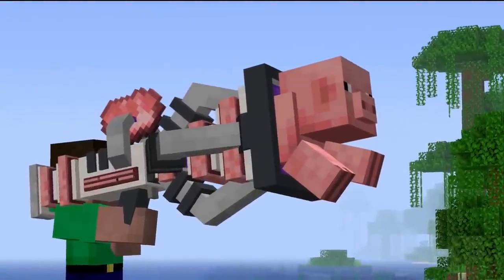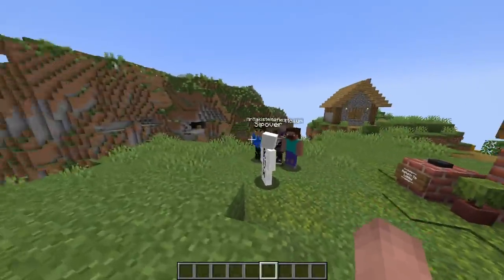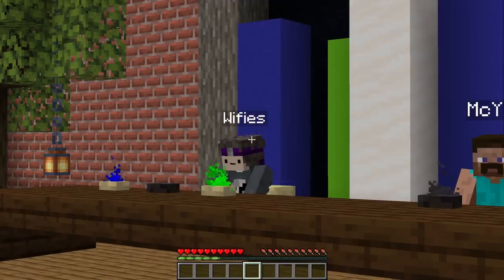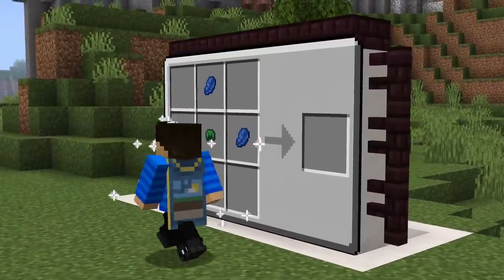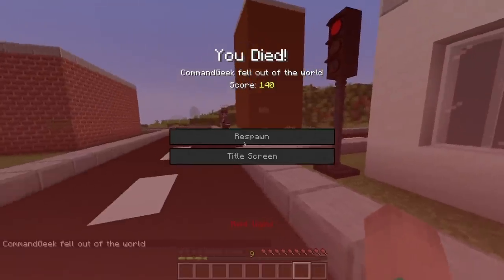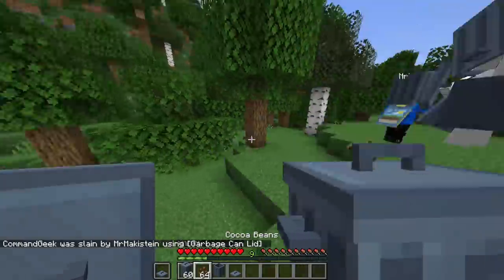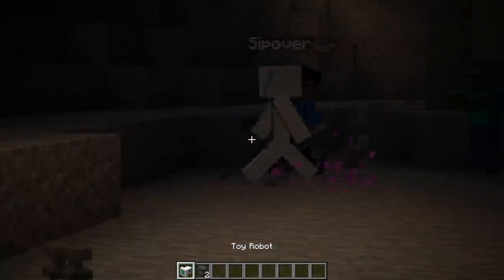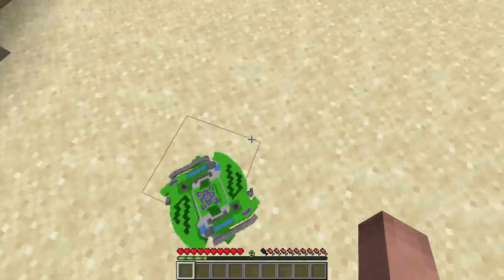I coded the dumbest 8 items into Minecraft... [Datapack Battle]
I made a pig blaster, green mario pipe, garbage can and toy robot to compete with MrMakistein for the Datapack Master Title. McYum, Wifies, and Sipover judged our 8 insane creations!

FEATURES:
0:00 Epic Intro
0:45 1 - Pig Blaster vs Sharkzooka
4:43 2 - Green Pipe vs Blue Shell
8:25 3 - Garbage Can vs Traffic Light
11:50 4 - Toy Robot vs Beyblade

IN MAKISTEINS VIDEO:
1 - Gizmo Hat vs Long Piston
2 - Null's Sword vs Demonetizer
3 - Oversized Burrito vs Custom TNT
4 - UFO vs Mars Rover

WHAT IS DATAPACK?
Minecraft data packs provide a way for players to further customise their Minecraft experience. Data packs can be used to override or add new advancements, functions, loot tables, structures, recipes and tags without any code modification. Data packs will load their data based on the load order. This order can be seen and altered by using the /datapack command. Data packs can be placed in the .minecraft/saves/(world)/datapacks folder of a world. Each data pack is either a sub-folder or a .zip file within the datapacks folder. After it is in the folder, a data pack will be enabled for that world.

SUPPORT:
No mods or plugins. Works in JAVA PC Minecraft 1.18. Not possible on Minecraft Bedrock Edition (Minecraft PE).

ABOUT ME:
I make interesting Minecraft creations with command blocks, commands and datapacks. My content is always family friendly, pg, clean and fun. I post several times per month.